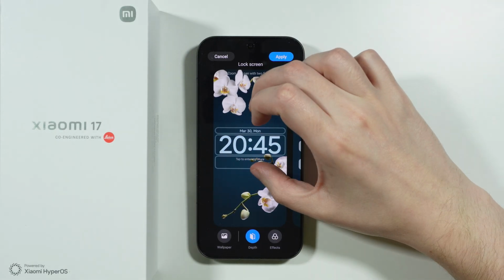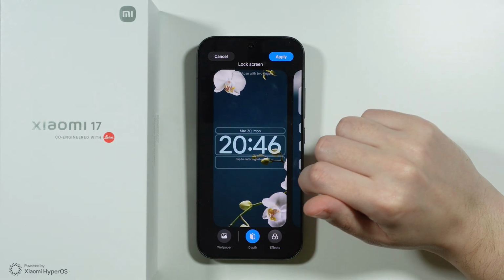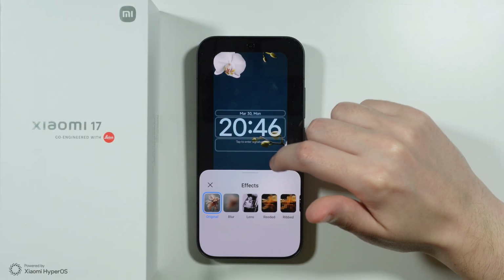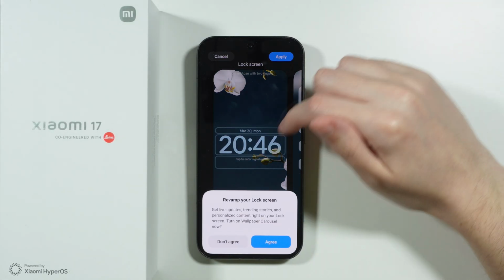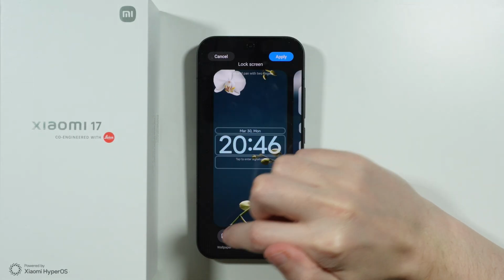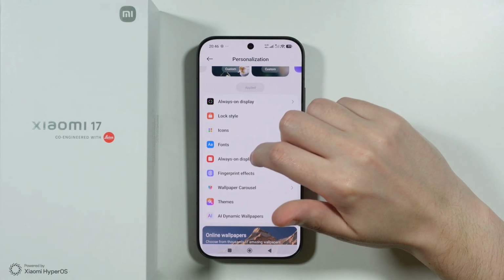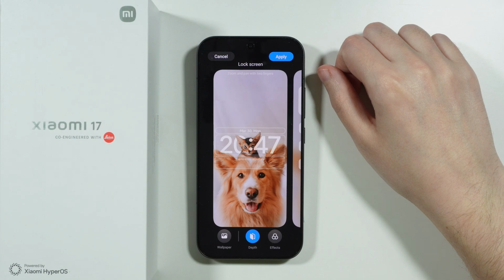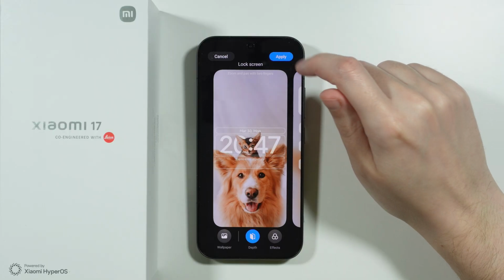Xiaomi 17: How to Change Wallpaper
In this video, I'll show you how to change the wallpaper on your Xiaomi 17 easily. Personalizing your device with a unique wallpaper can give it a fresh look and feel. Follow these straightforward steps in this quick tutorial to learn how to access wallpapers and set your favorite images as your background.